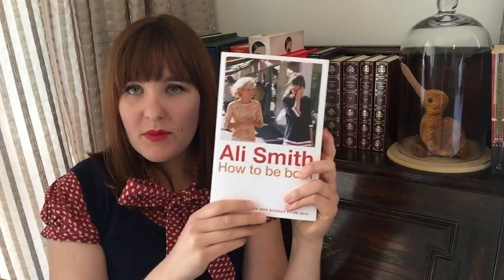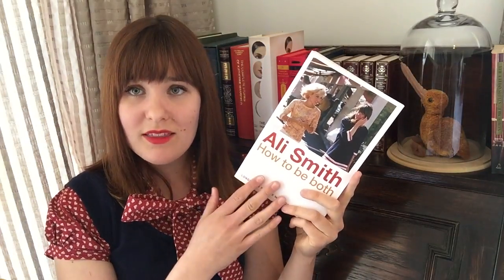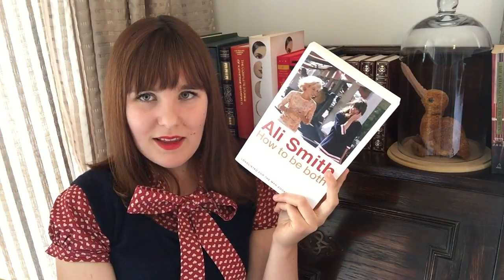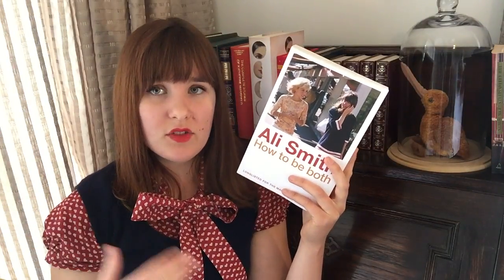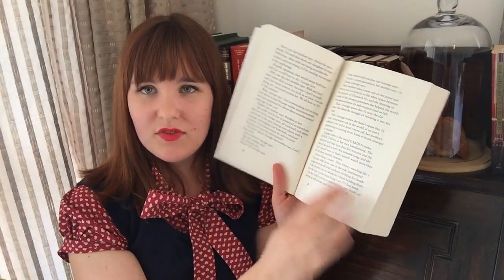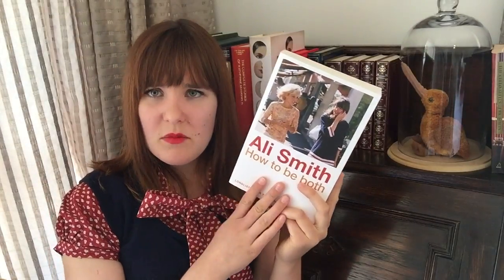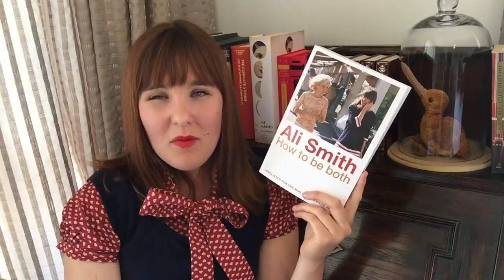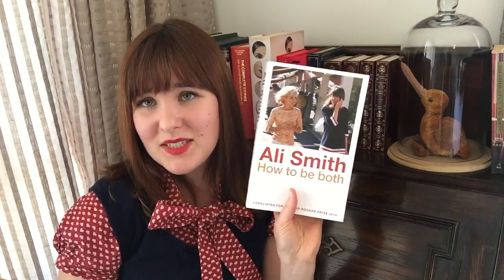Review: How to be Both by Ali Smith (Spoiler-free)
I know I've been tweeting about BeCritical, but I found there was very little to criticise in this book (although being critical doesn't just mean criticising). However, I hope that I give a bit of insight into this book and convince you to read it!

Ali Smith was one of the few women long-listed (and shortlisted) for the Man Booker Prize this year.